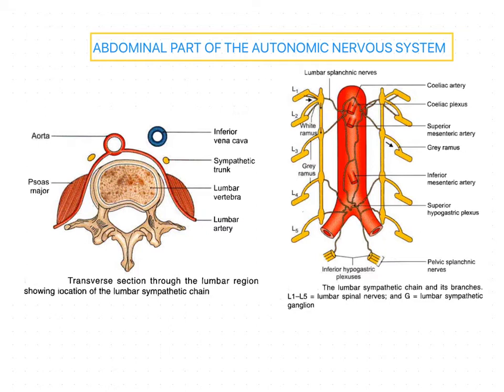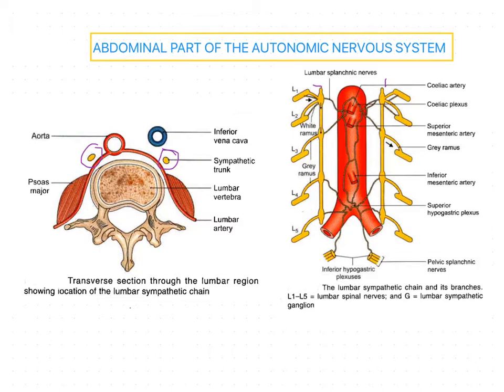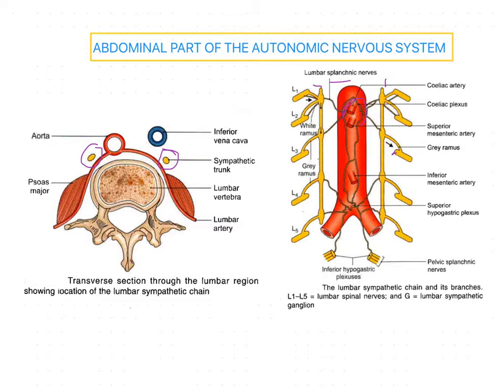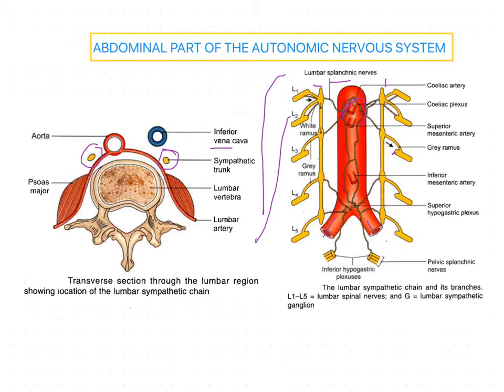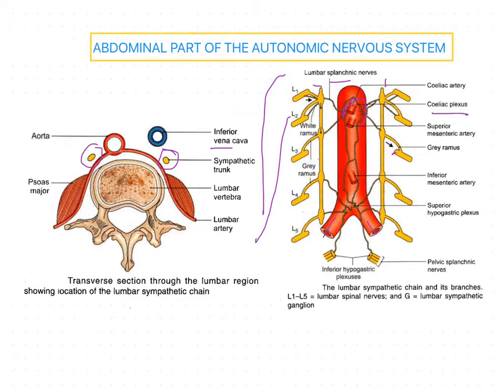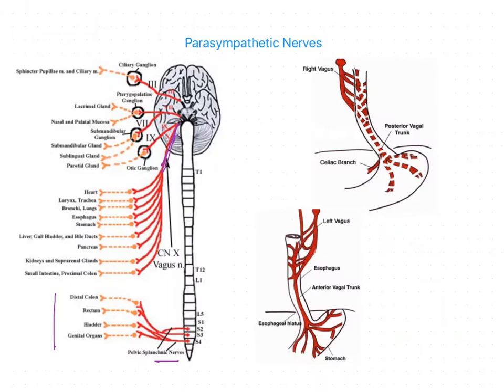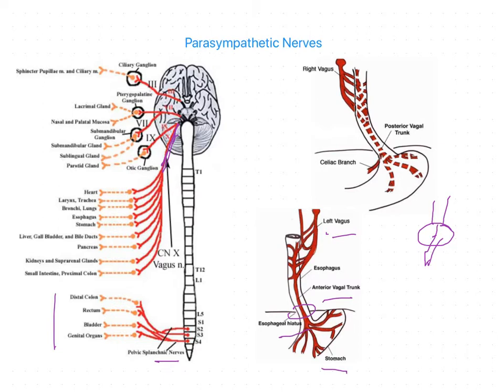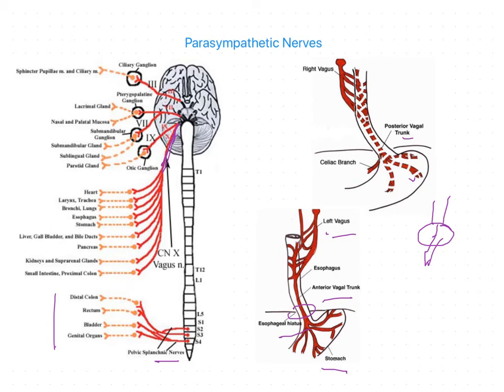Abdominal part of the Autonomic Nervous System ABDOMEN